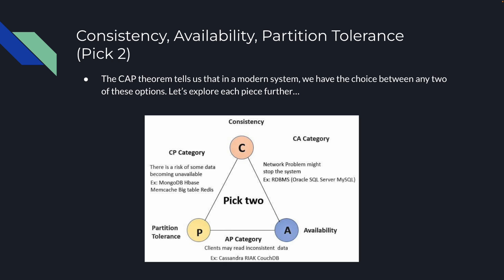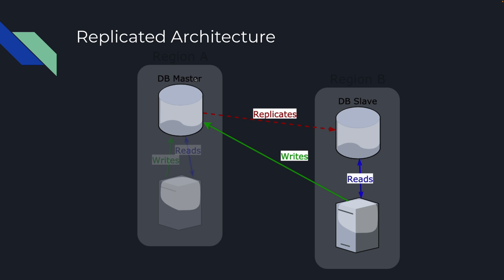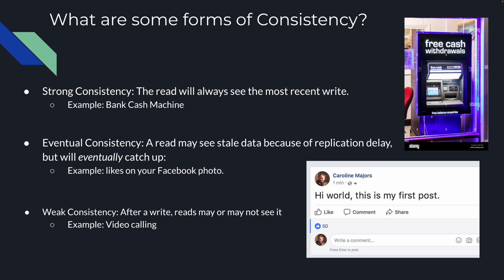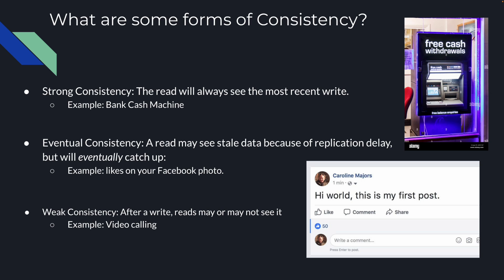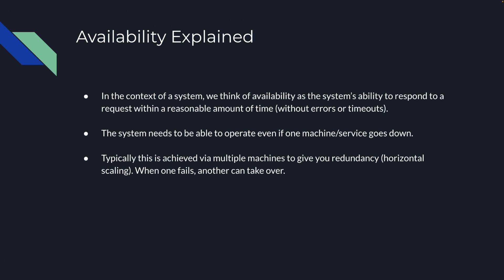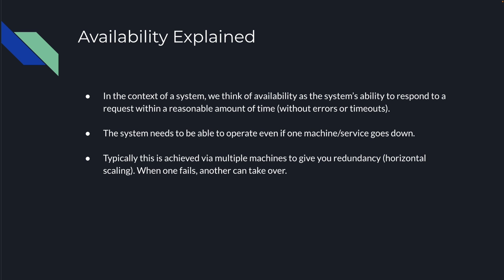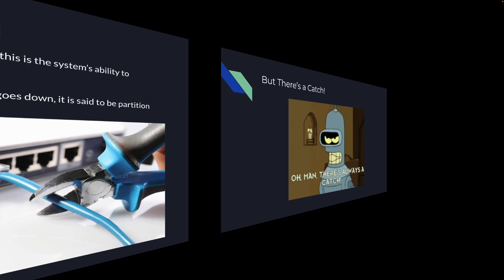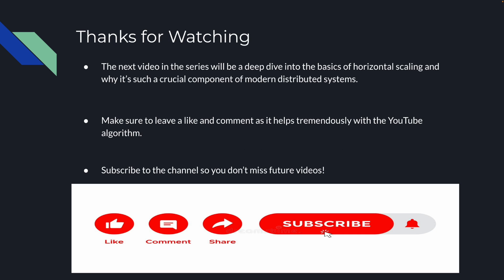SYSTEMS DESIGN SERIES | EPISODE 5 | THE CAP THEOREM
Welcome to the 5th video in the systems design series. Today we'll be talking about the CAP Theorem.

CAP stands for Consistency, Availability, Partition Tolerance. In a distributed system we are told we can have any two of these options. But we'll soon see that it's not so simple...

TIMESTAMPS:
00:00 Introduction
00:09 CAP Theorem Introduction
00:40 Consistency Explained
02:15 Forms of Consistency
06:16 Availability Explained & Example
08:21 Partition Tolerance
08:42 CAP Theorem Tradeoffs
10:00 Outro